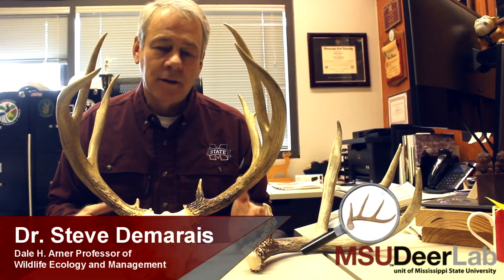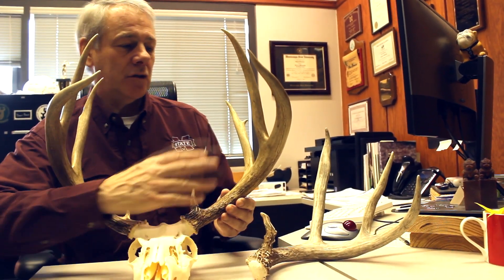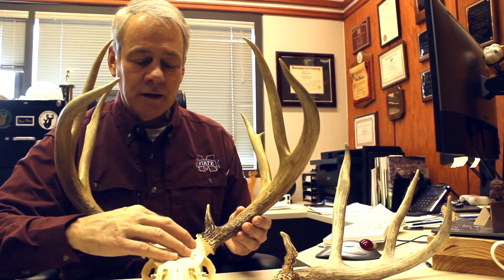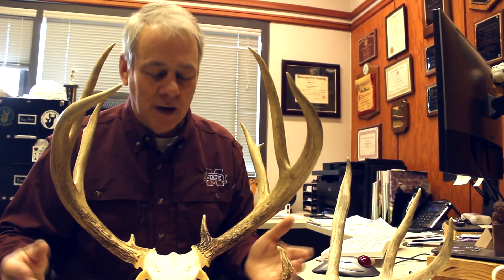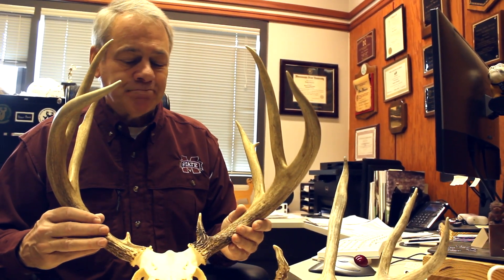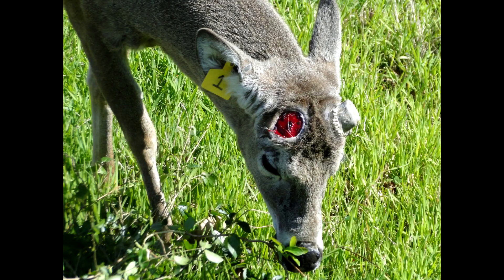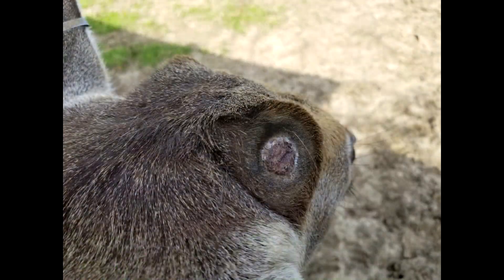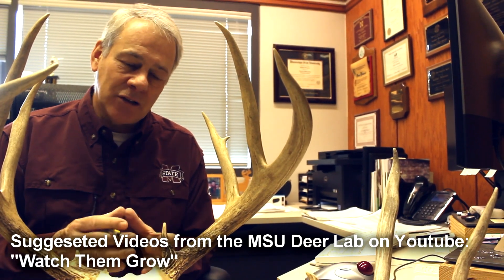How Antlers Are Shed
Dr. Demarais explains the process of antler shedding